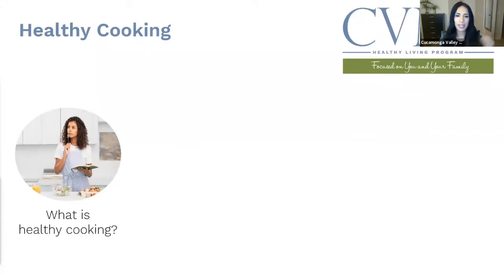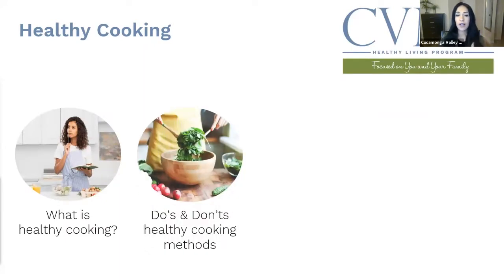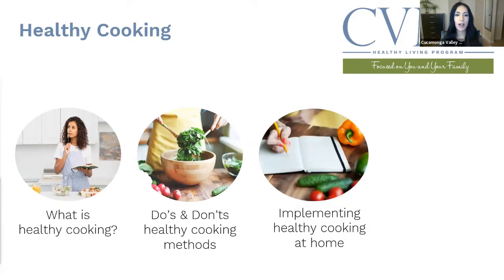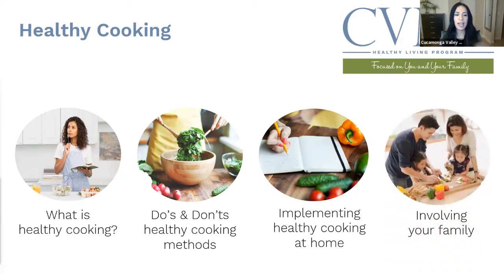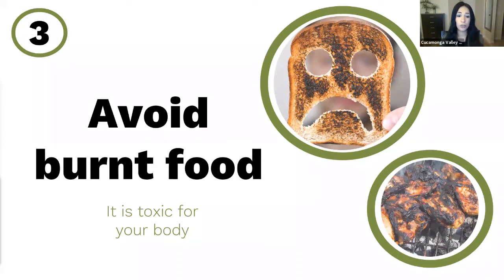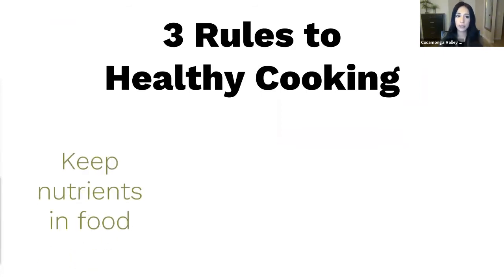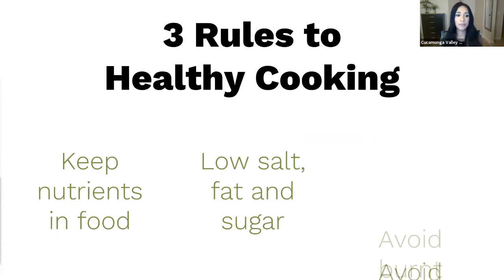Healthy Living Program: Cooking Hacks for Healthy Eating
Did you know that cooking your own meals is the key to a healthy diet? CVMG's Community Health Educator, Sabrina Tupuivao shares tips and techniques for taking control of your diet, how to adapt your favorite recipes, and how to cook healthy with a busy schedule.

CVMG is dedicated to patient education.  Visit our Health and Wellness Resource Center to learn more about our programs